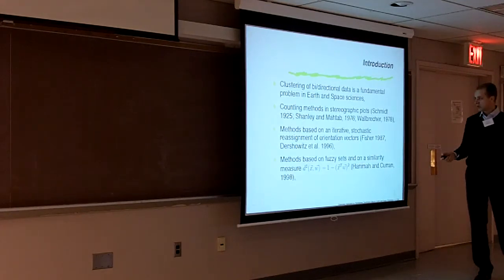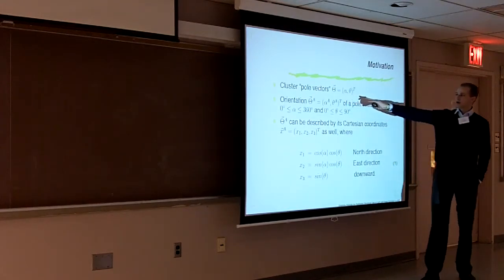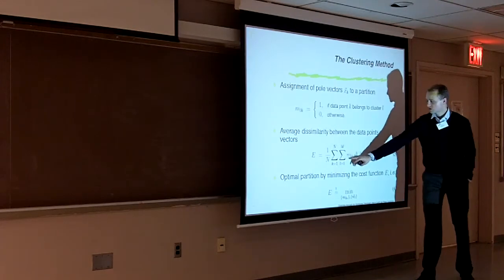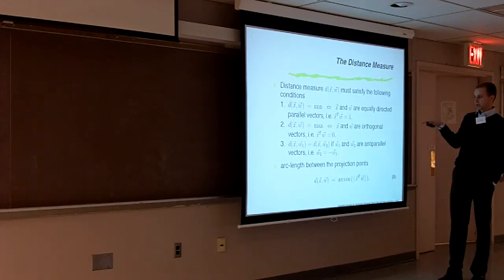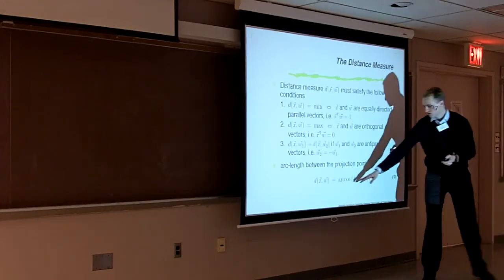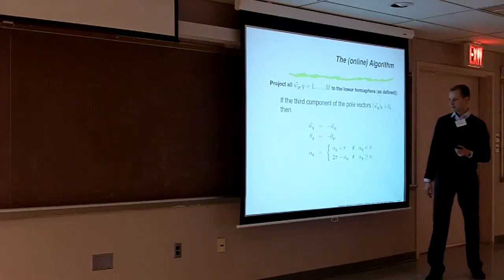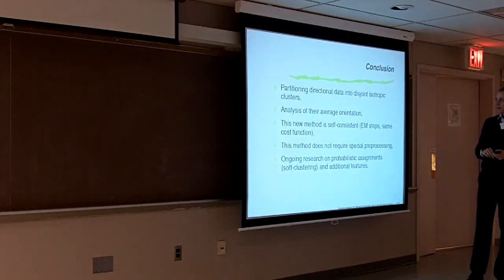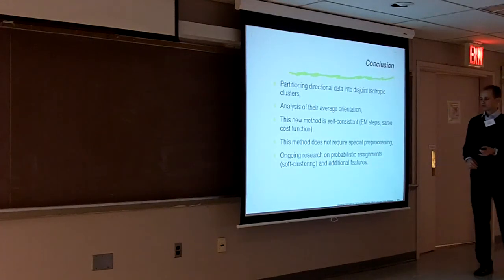CESS 2011 20110225 Christian Klose (Think Geohazards)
Speaker: Christian Klose (Think Geohazards)
Title: Clustering Approach for Partitioning Directional Data in Earth and Space Sciences